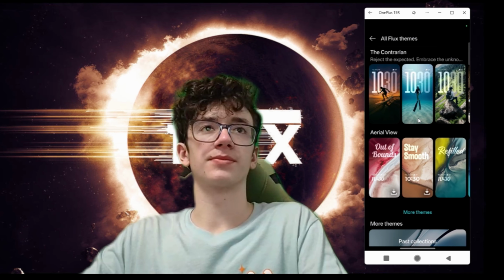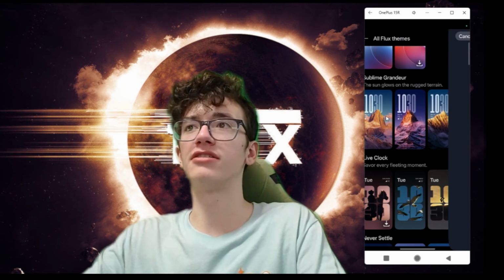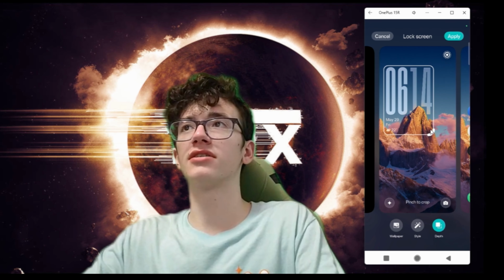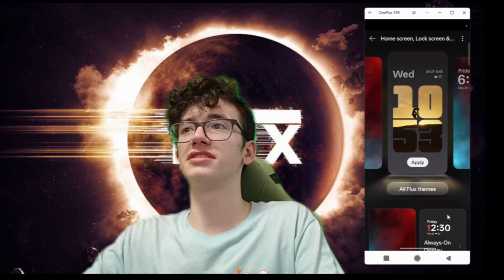Transform Your Phone With FLUX — This KILLS Samsung & Apple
🔥 Transform your phone with Flux — the ultimate wallpaper and lock screen customization setup that beats Samsung, Apple, and Pixel COMBINED!
This video shows how to turn ANY Android device into a premium, dynamic masterpiece using Flux wallpapers, widgets, and layout tricks.

💡 What you’ll learn:
• How to install Flux wallpapers and lock screens
• Best customization apps for Android
• Tips to make your phone look like a flagship
• Secret settings for smooth animations and depth effects

📱 Works on: OnePlus, Samsung Galaxy, Pixel, Xiaomi, and more!
🎨 Perfect for tech lovers, customization fans, and anyone who wants their phone to stand out.